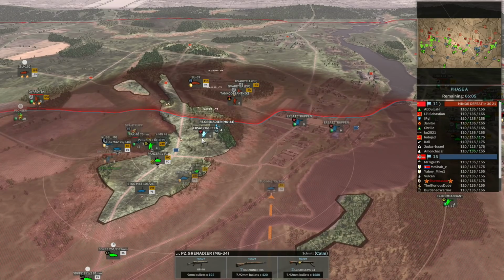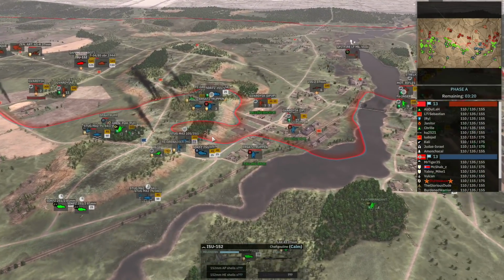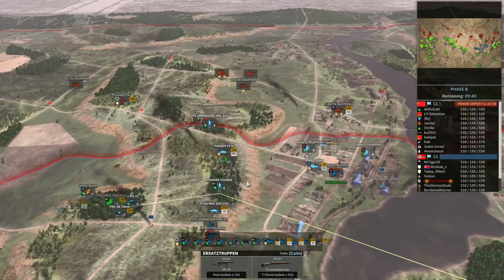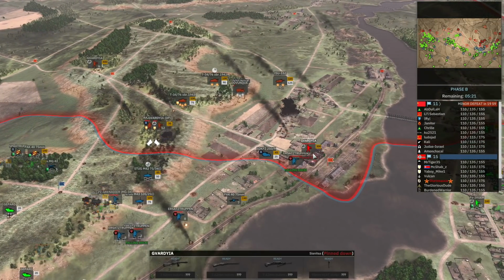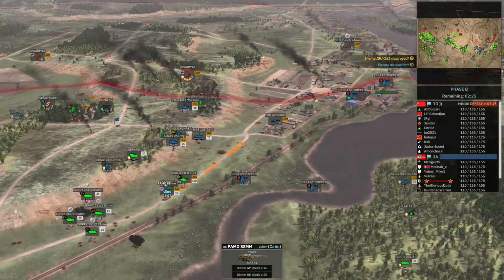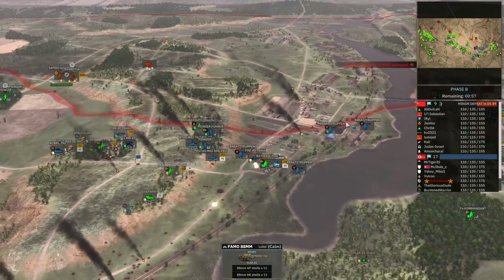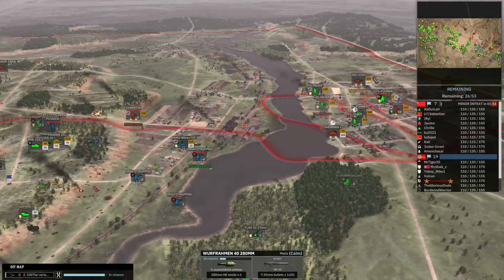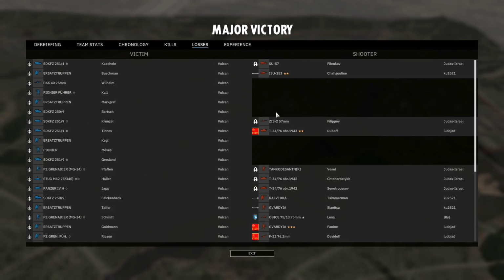GLORIOUS FLAK BUS! Steel Division 2 Conquest Gameplay (Lyakhavichy, 10v10)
Riding out with the 26th Panzer in this one. I planned to show off all of the new fun support weapons this division brings to bear, including the fantastic FAMO!